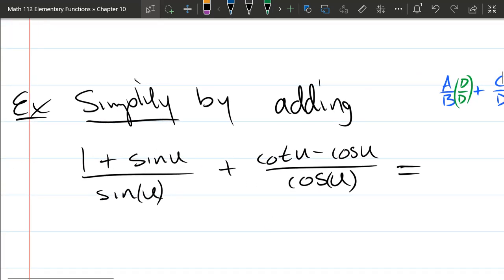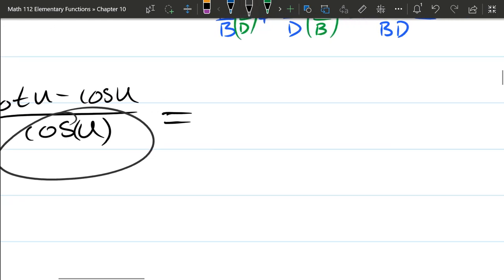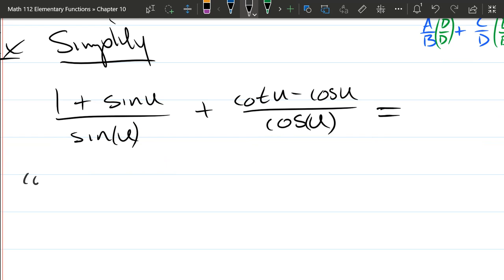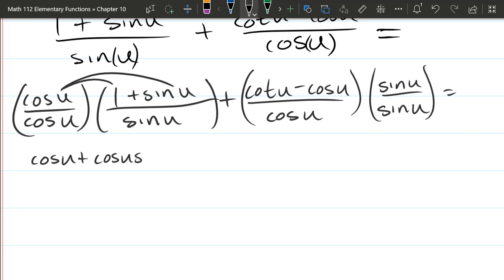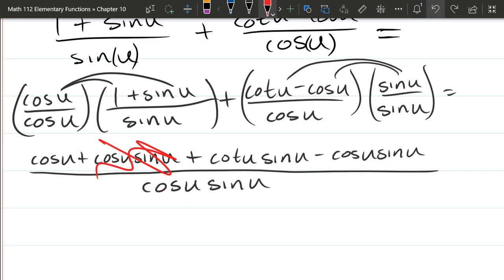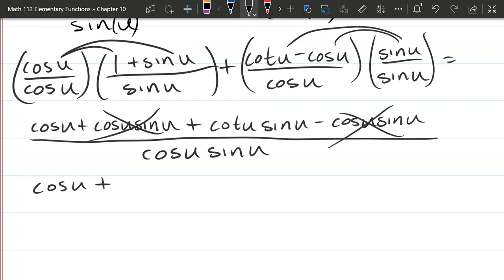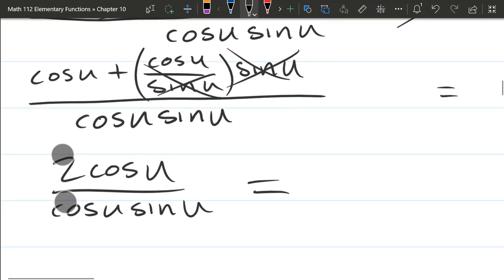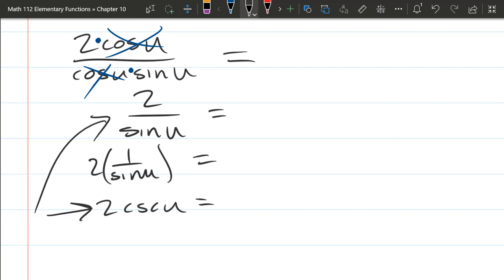10 4 Trigonometric Identities 1 Ex2